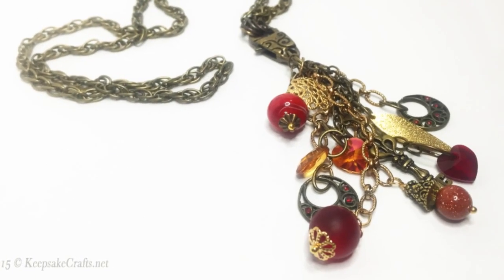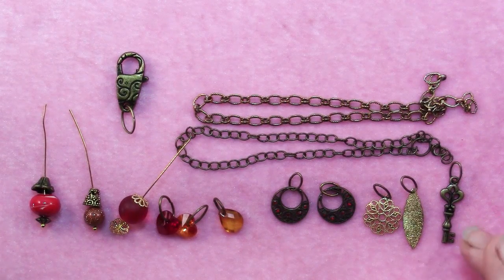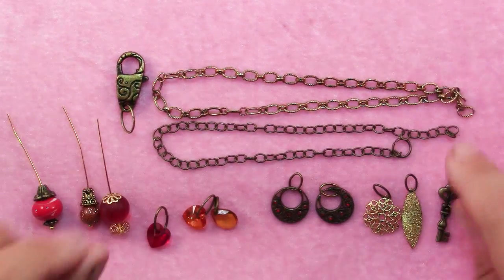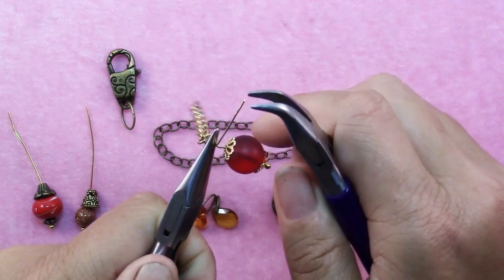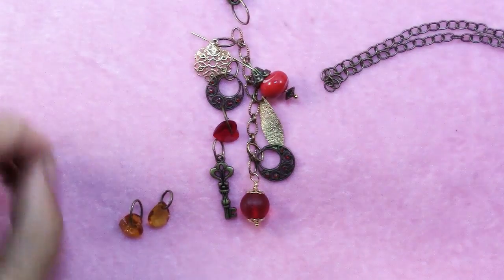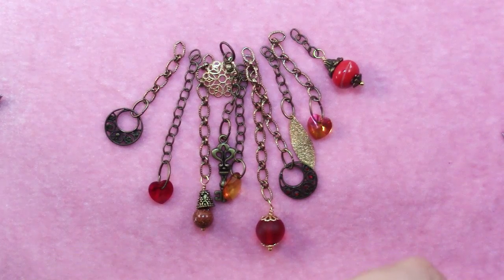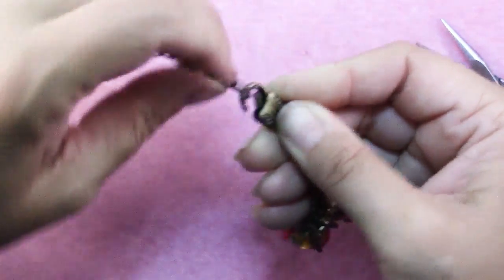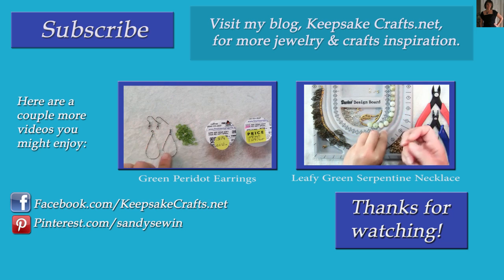Clasp Focal Dangle Necklace Tutorial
Often we add a bead dangle to a clasp just for decoration. In this week's necklace we're adding lots of dangles to the clasp and making it the focal point.